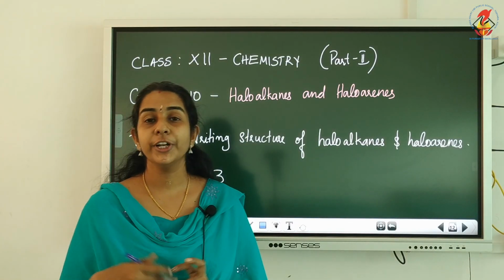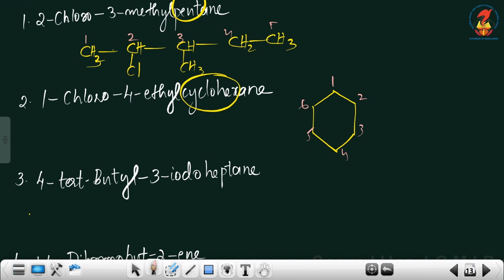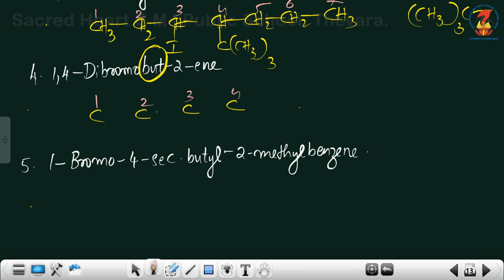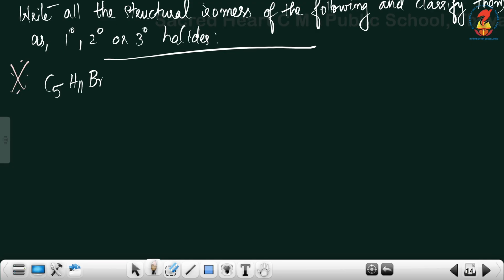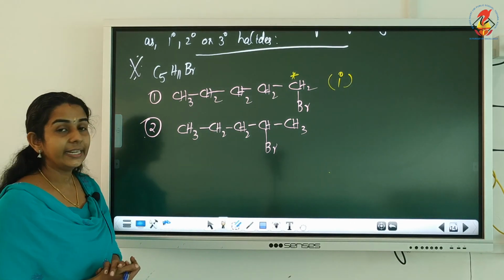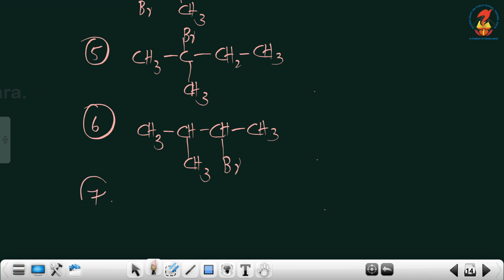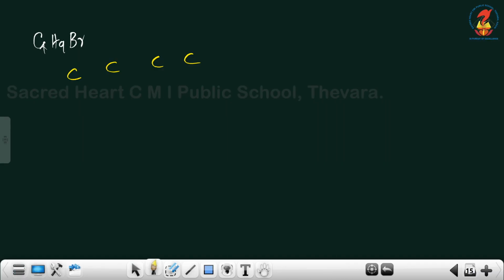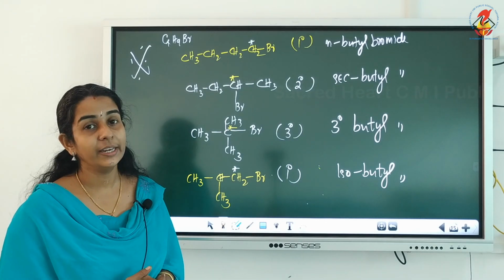Chem12 Chapter 10 Haloalkanes & haloarenes Video 03 Writing structure of haloalkanes & hal